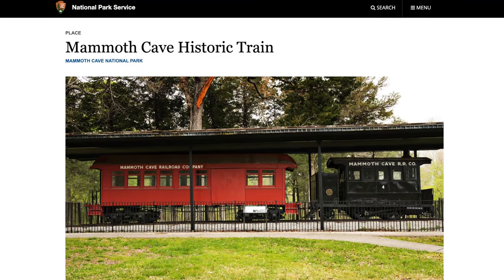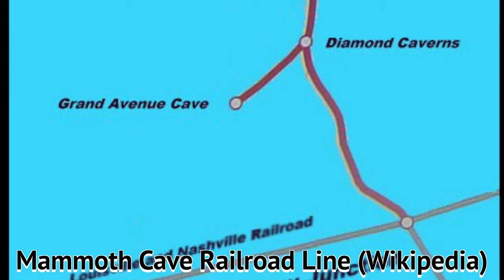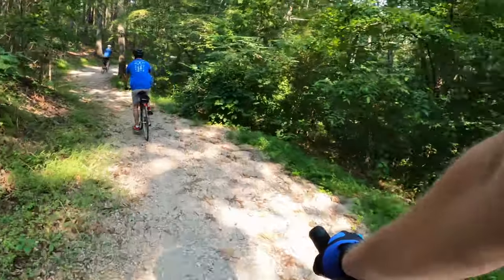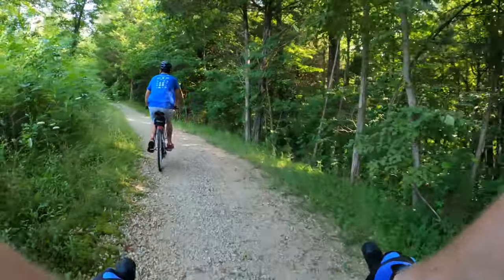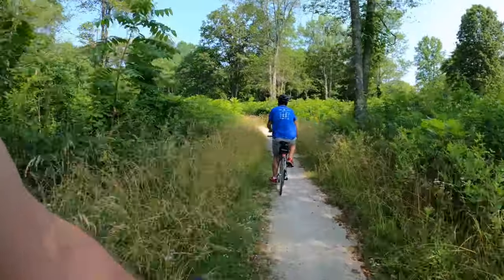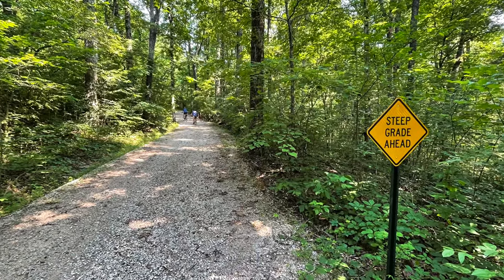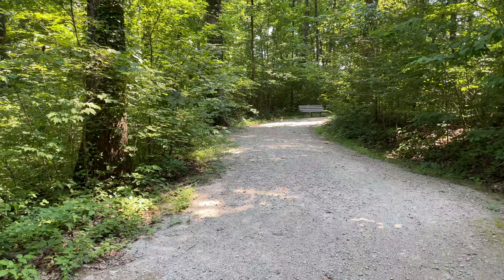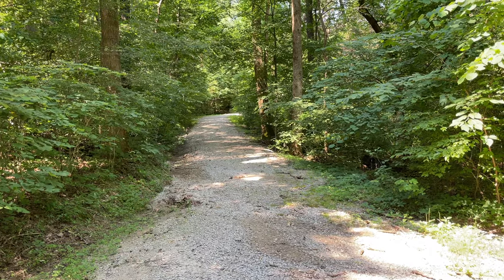Mammoth Cave Railroad Trail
Join us for a ride on the Mammoth Cave Railroad Trail.